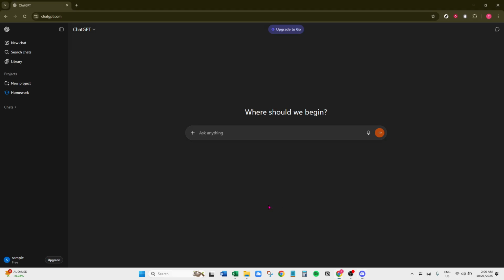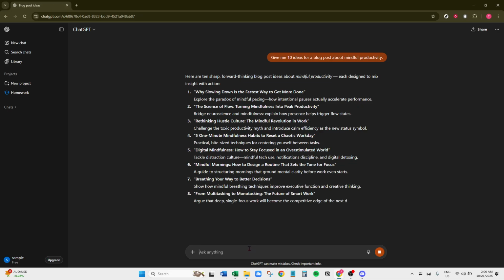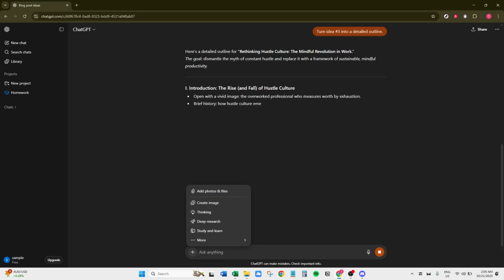How To Become Chatgpt Power User [2026 Guide]